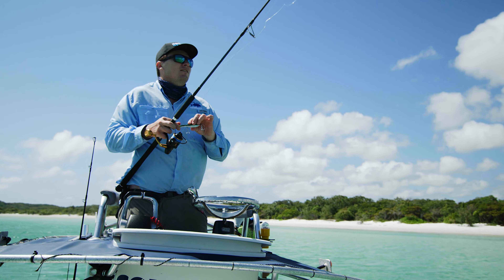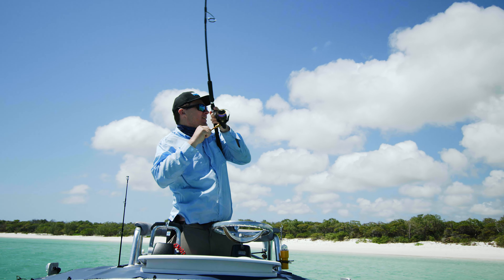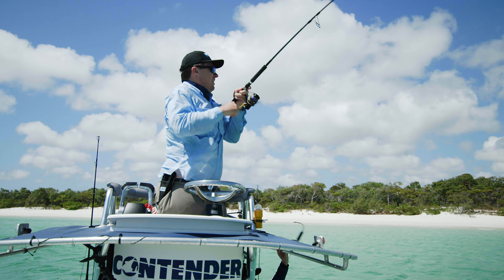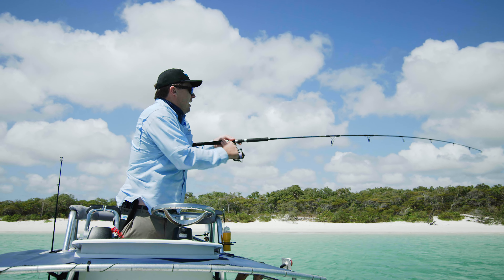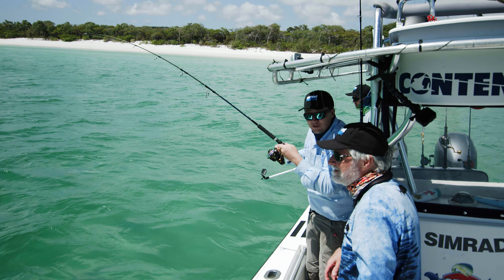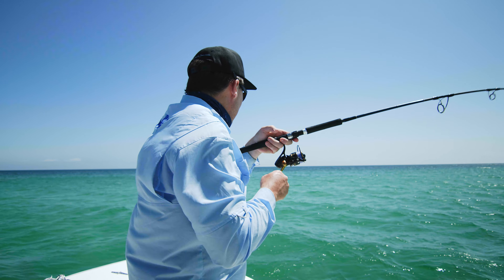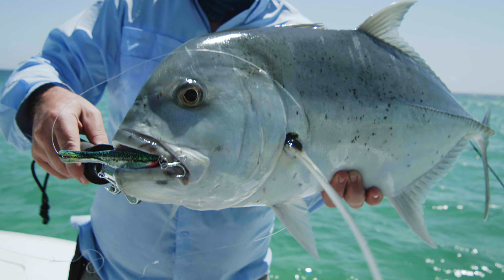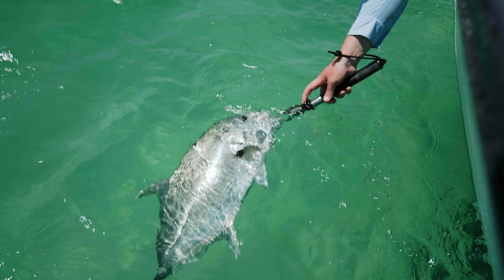NEW Dartwing 130 Long Cast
Product testing the Dartwing 130 Long Cast in Far North Queensland with Damon Olsen